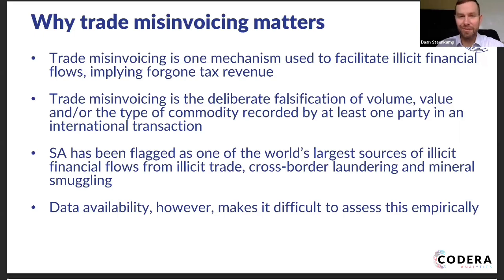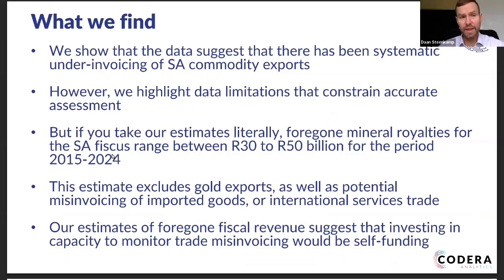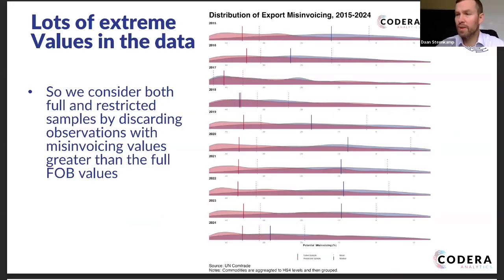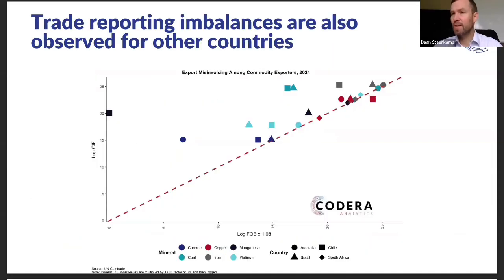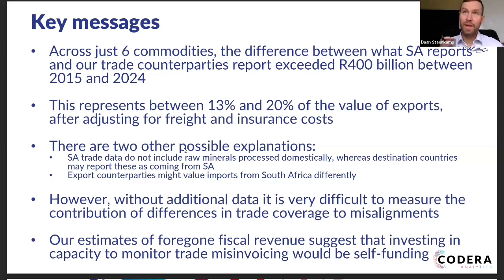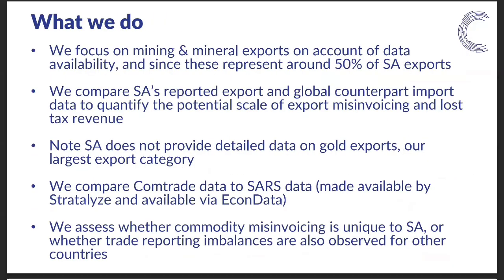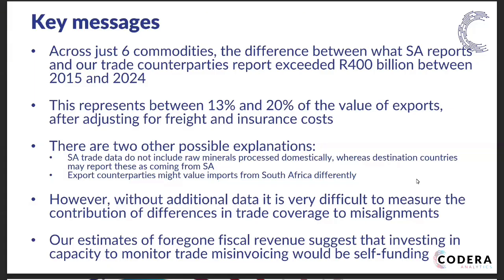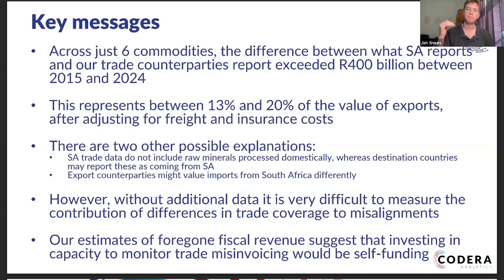Codera's Assessing Potential Trade Misinvoicing in SA Exports Webinar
Join Codera & XA as Dr Daan Steenkamp & Jan Smuts discuss Potential Trade Misinvoicing in SA Exports. In this seminar we assess the potential scale of this in SA Exports, discussing the challenges associated with using public domain data.